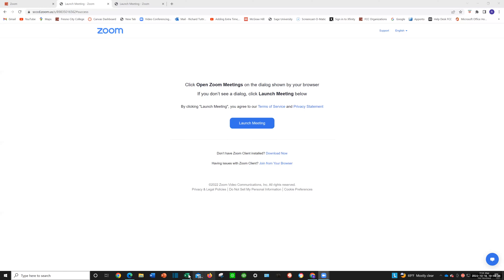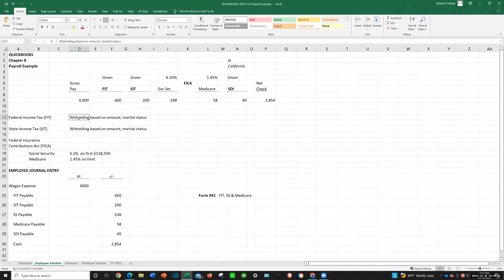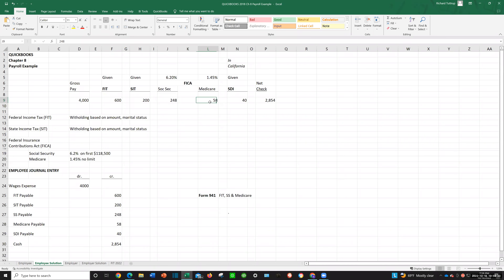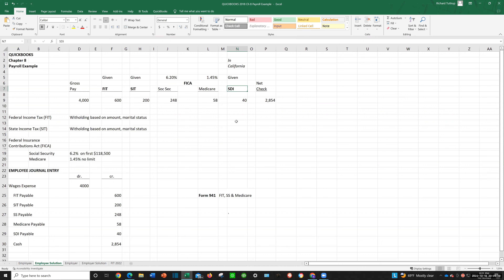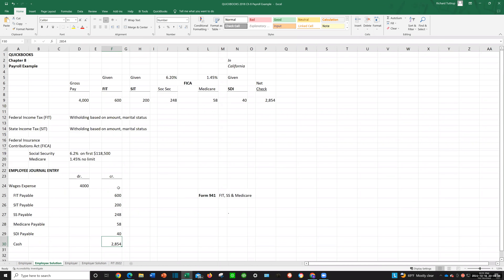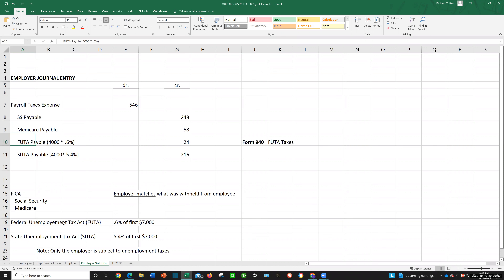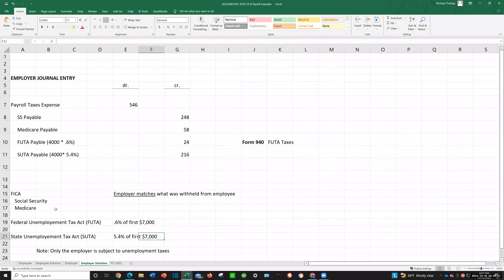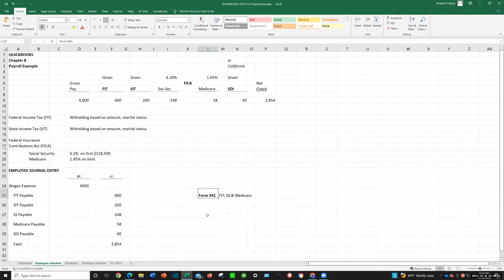Chapter 8 Payroll Overview